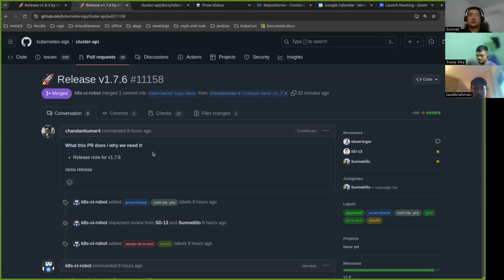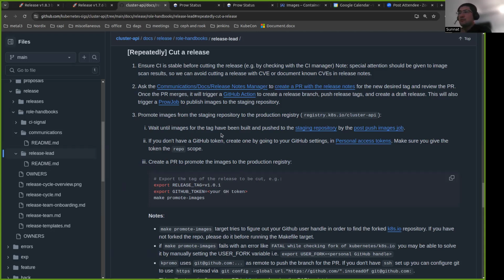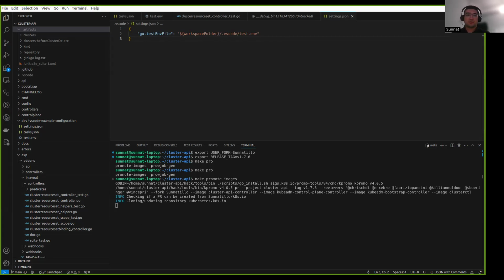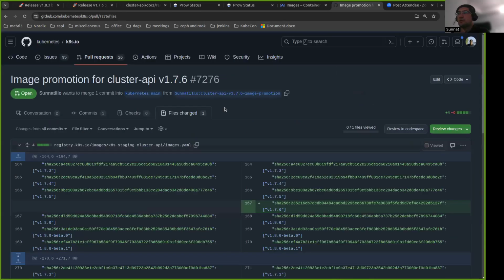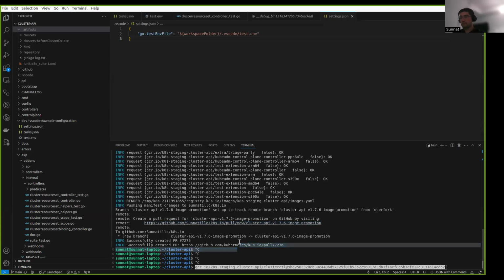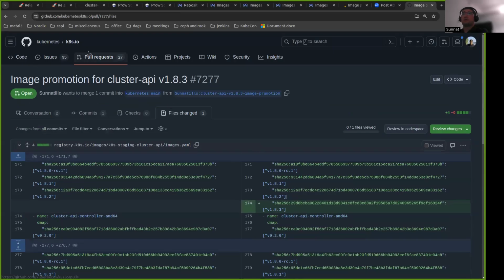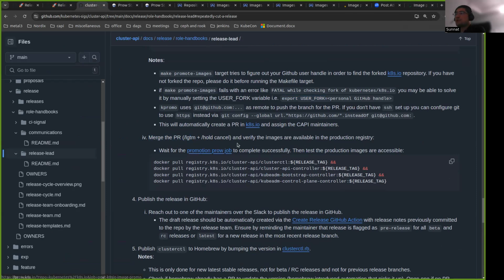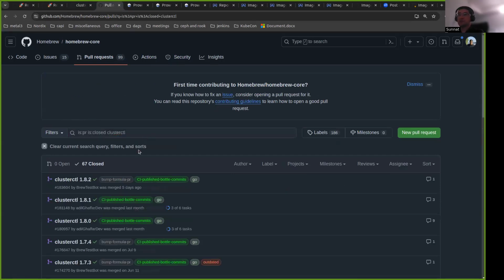Cluster API v1.7.6 and v1.8.3 Release Cut Meeting - 20240910